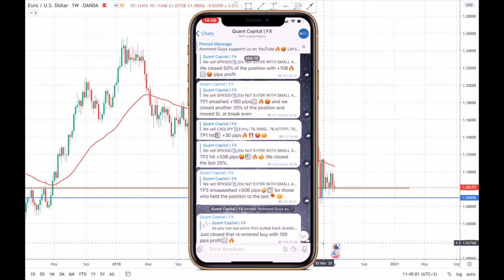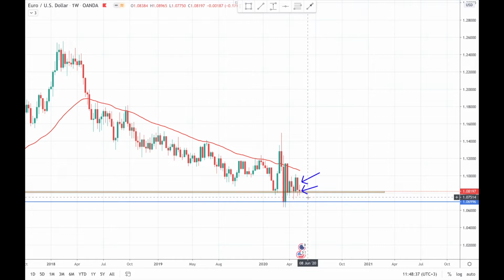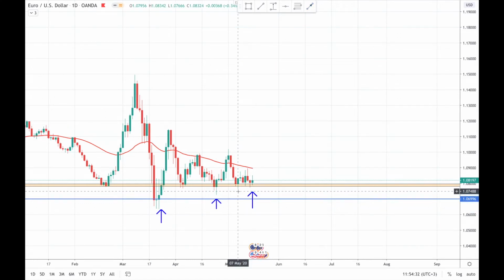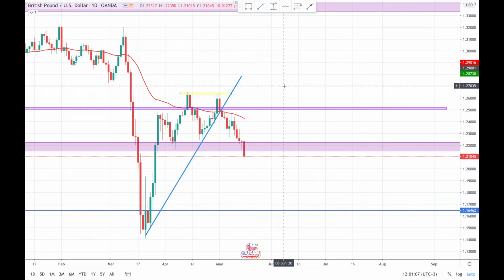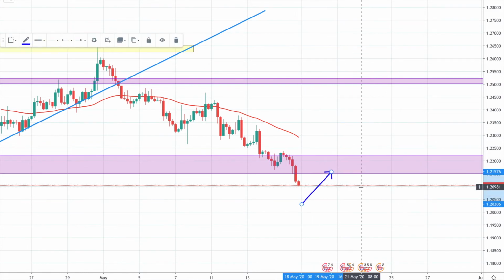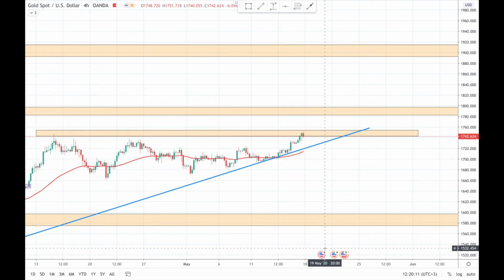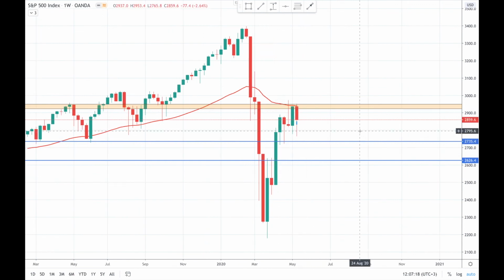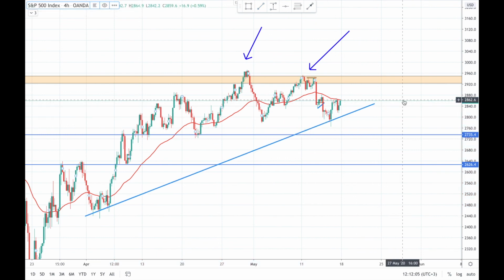Weekly Forex Forecast for 18-22 May, 2020 (EUR/USD, GOLD, GBP/USD and SPX500)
Weekly Forex Analysis EUR/USD, GBP/USD, SPX500, and XAU/USD, 18th- 22nd May 2020, Possibly entry opportunities.

Welcome to the channel! Hope you are all ready to make profits with me trading high quality set ups. PRICE ACTION IS KING. For now, everything my trade it’s free and available for everyone. STOP losing money with these crappy signals. Let’s goooo GANG.

Forex
Forex trader
Forex trading
Real forex account
Forex profits
Forex signals
Forex tutorial
Charts
Fibonacci